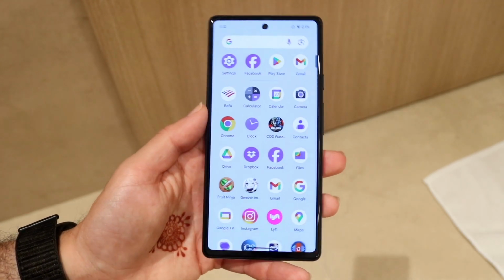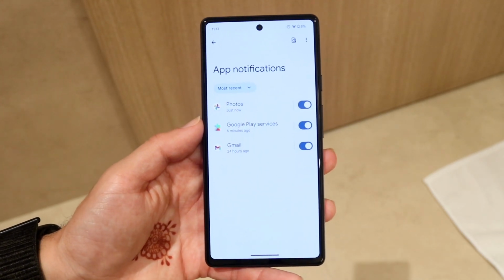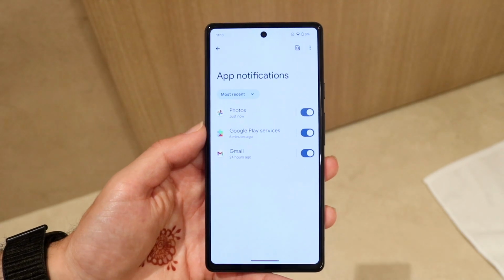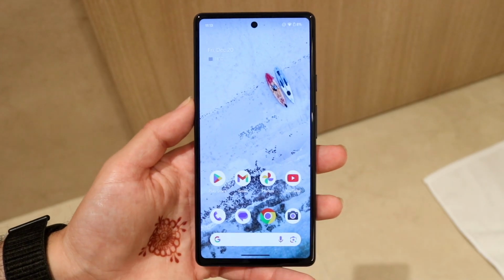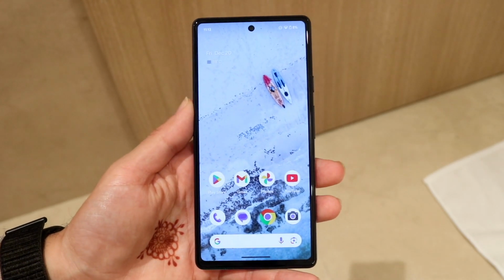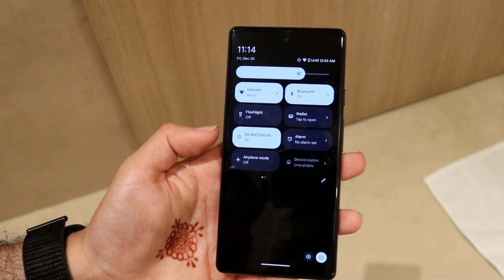How To FIX Some Android Notifications Missing!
Here is exactly How To FIX Some Android Notifications Missing!